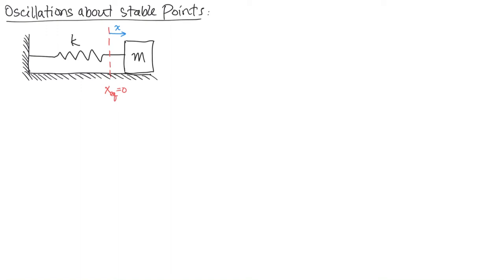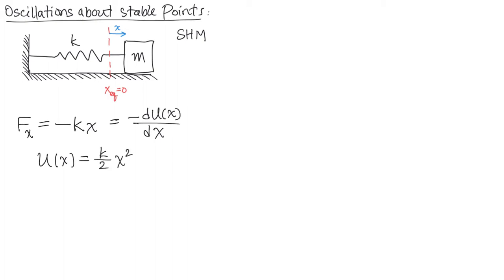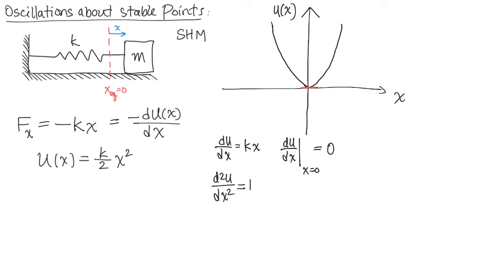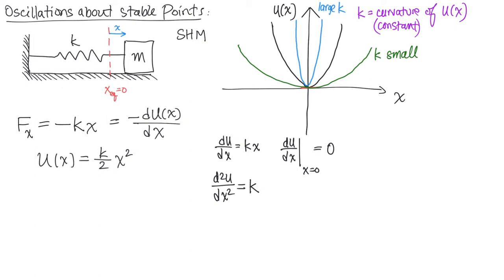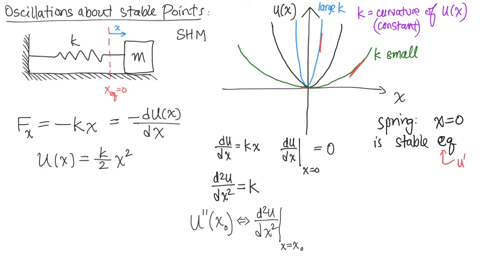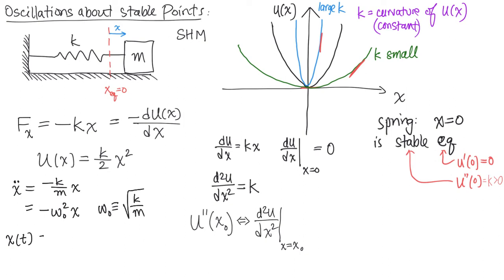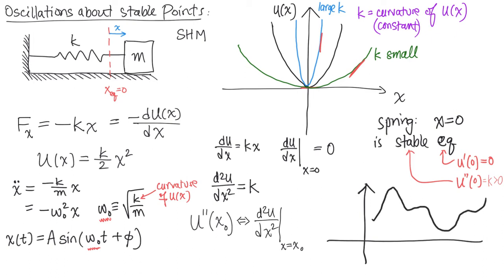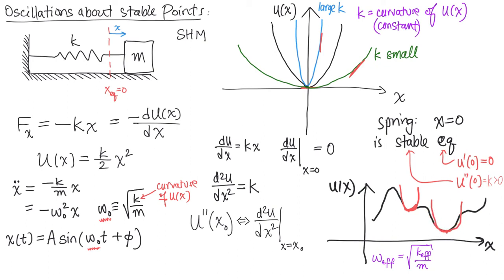30 Oscillations about equilibrium